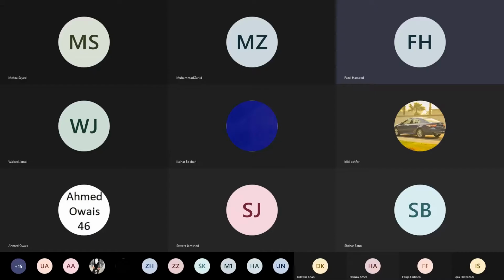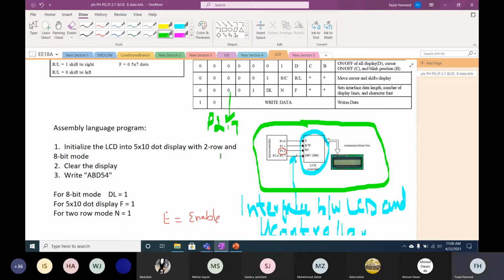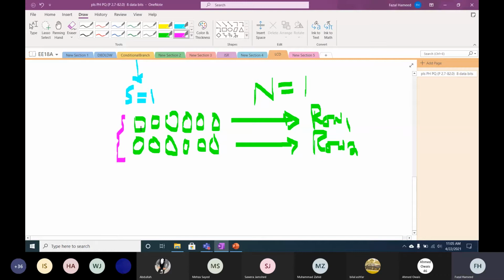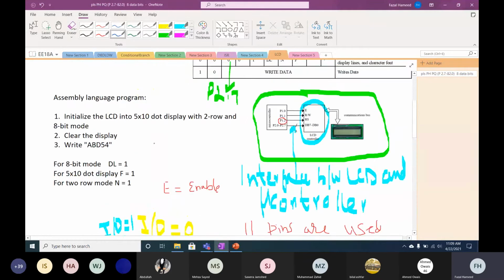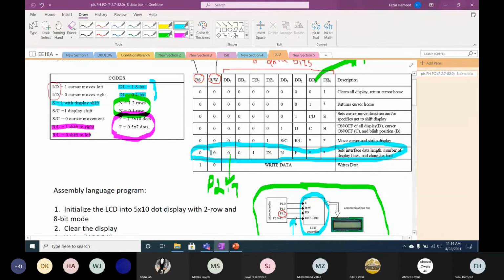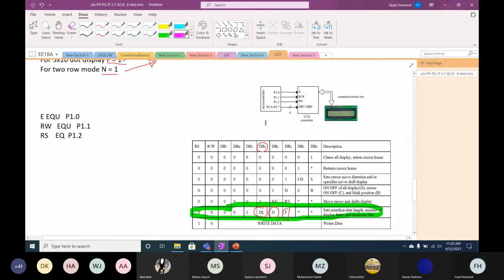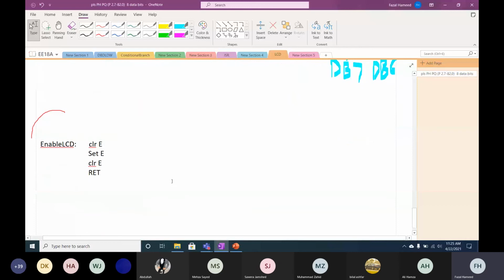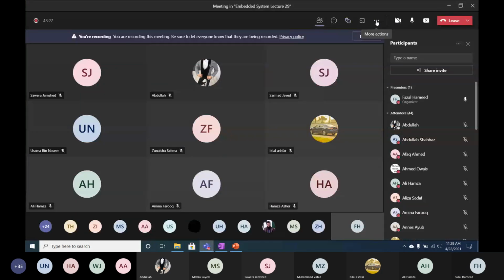Lecture 29 (Embedded Systems)